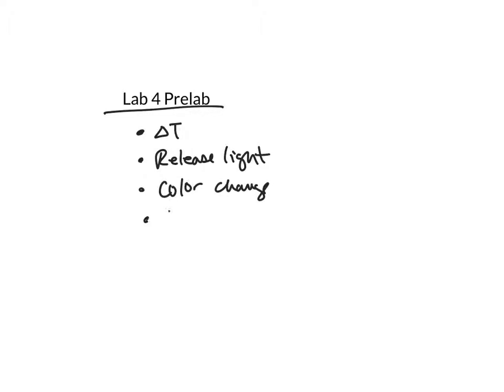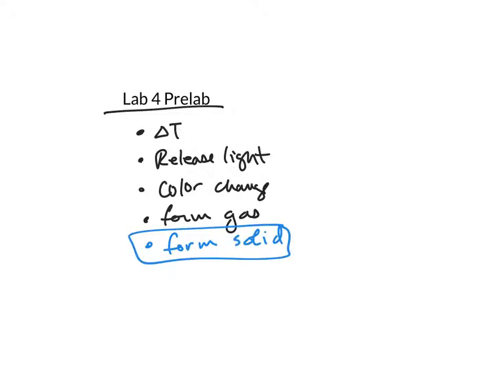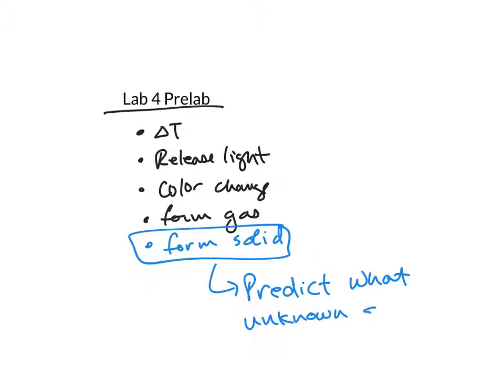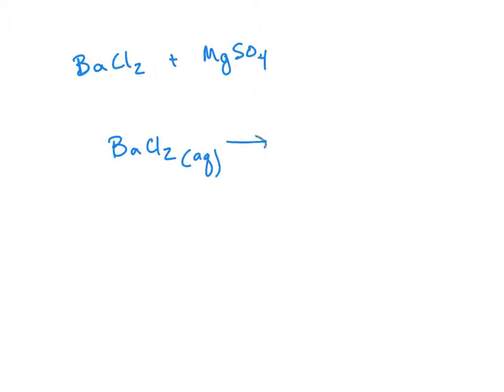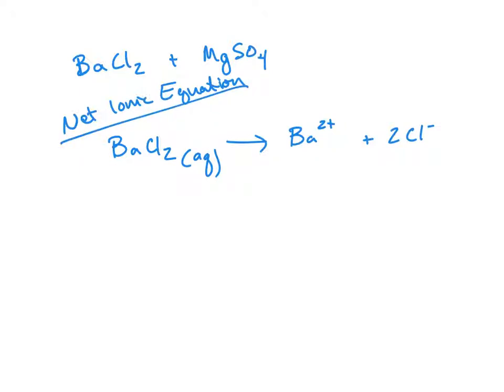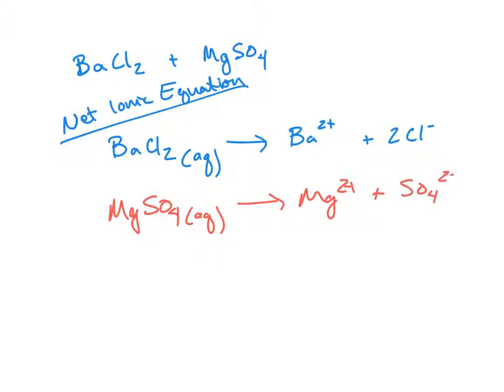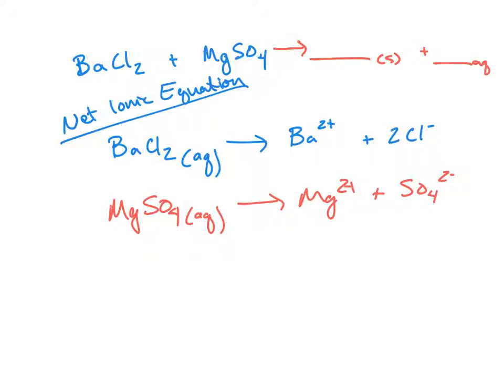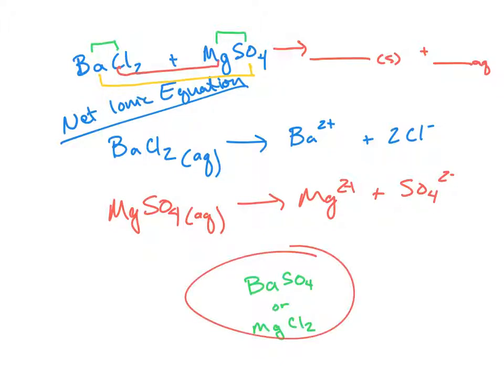Lab4 Prelab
Use this to help prepare for Lab 4 on Thursday, 10/18.